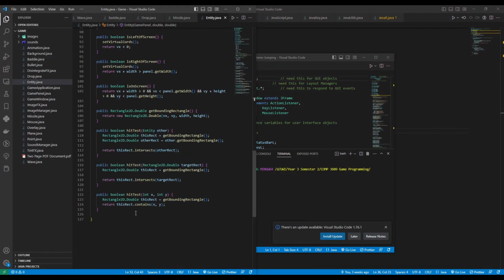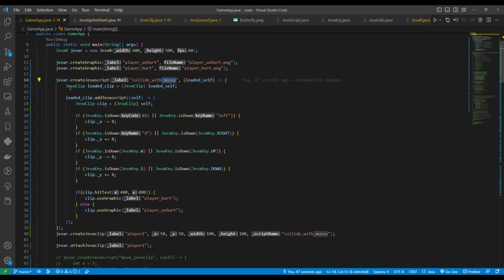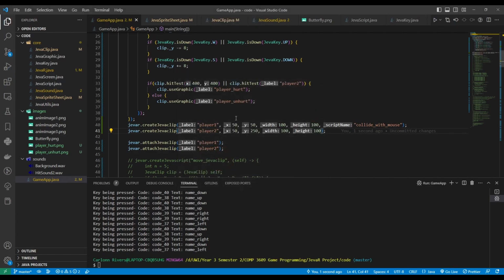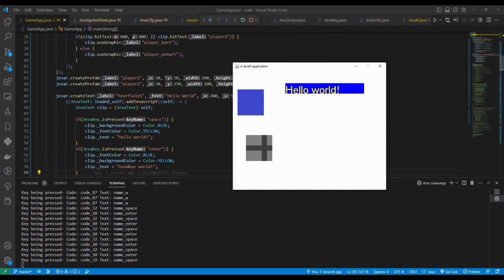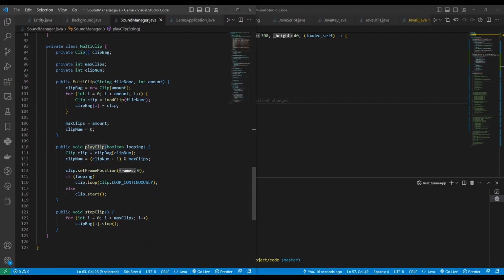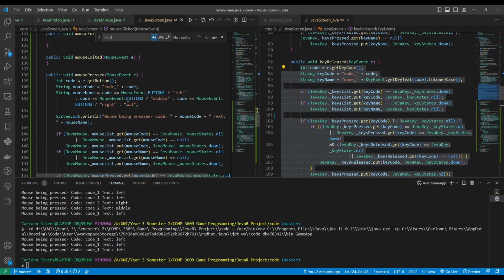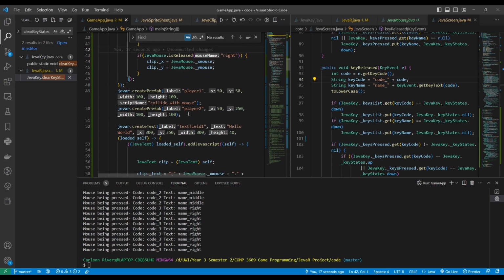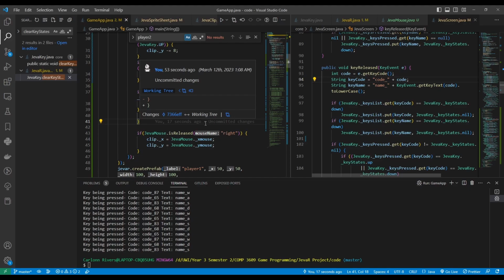COMP 3609 JevaR Engine Devlog 4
This video is the fourth in a series where I try to create a declarative 2D game engine/package in Java, only using concepts I've been taught in my University Game Programming Course this semester.

It's more of a personal project where I use previous knowledge from my 2D JavaScript framework, and applying it as much as possible to what I'm learning in classes.

▬▬▬▬ Progress Covered  ▬▬▬▬▬▬▬▬▬▬
In this devlog, added JevaClip recognition and collision detection (hit test), modified JevaSound to play more of the same sound clips at once, implemented textfields (JevaText), and added support for mouse movement and presses (JevaMouse) Hopefully, I could add paintings, scenes, and save/load next.

0:00:00 - Introduction
0:00:22 - Recap
0:01:40 - Beginning Java Programming
0:04:40 - Testing Collisions (Hit Test)
0:06:12 - Implementing Clip Recognition
0:07:07 - Testing Clip Recognition
0:08:40 - Implementing Textfields
0:10:40 - Testing Textfields
0:13:08 - Sound Module Modifications
0:15:35 - Implementing Mouse Module
0:19:55 - Testing Mouse Module
0:20:40 - Recapping Devlog Progress
0:22:48 - Next Devlog Plans
0:24:05 - Conclusion